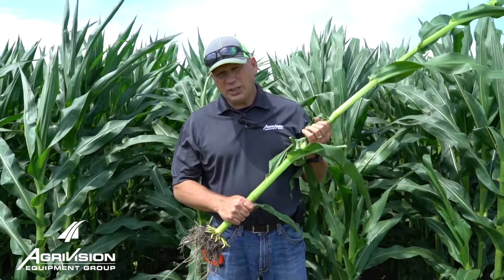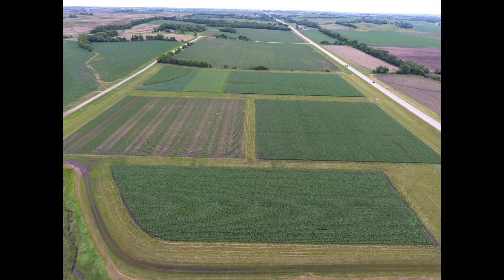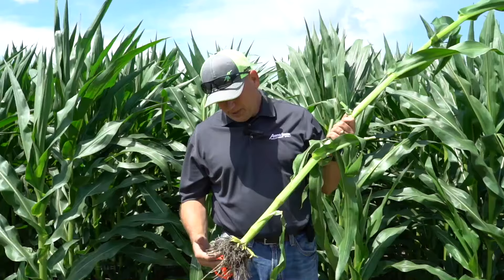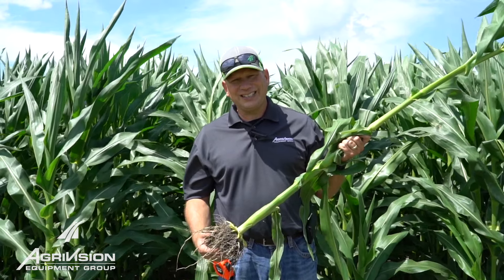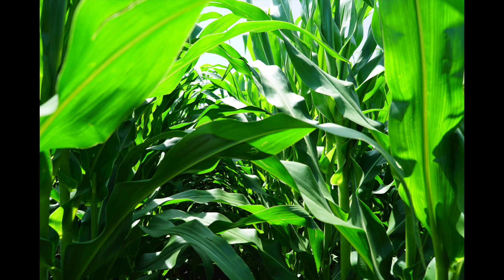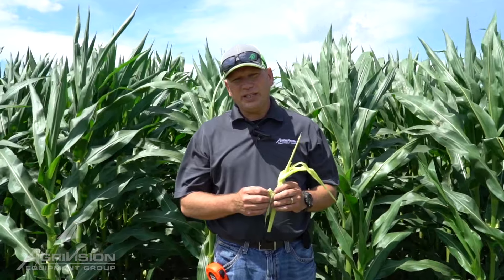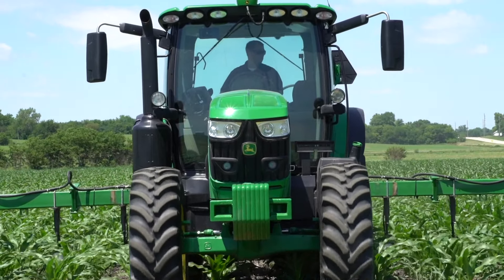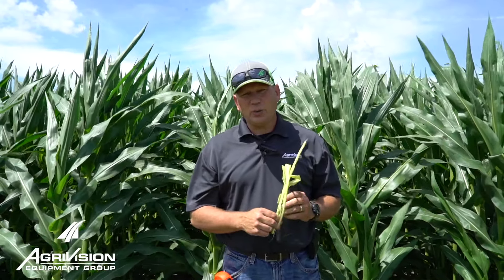AgriVision Equipment Field Demonstration Plot Update - Corn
AgriVision Equipment's, Jamie Brand gives an update on our Field Demonstration Plot.